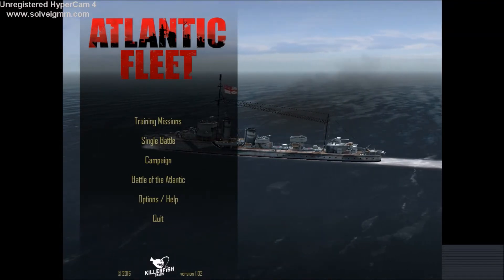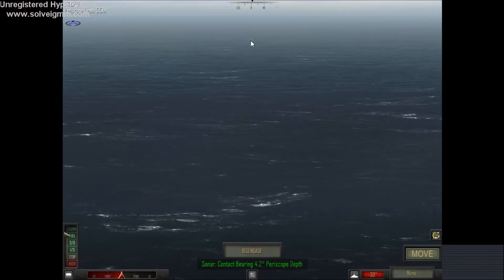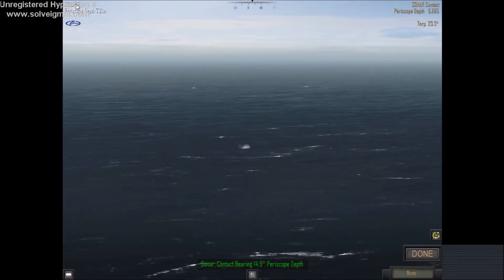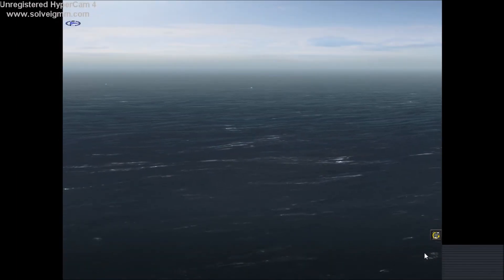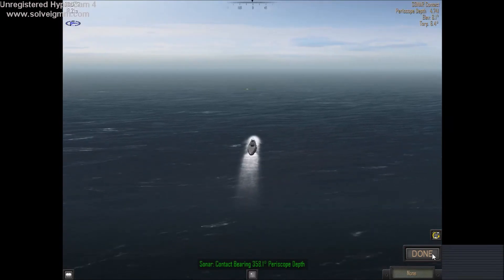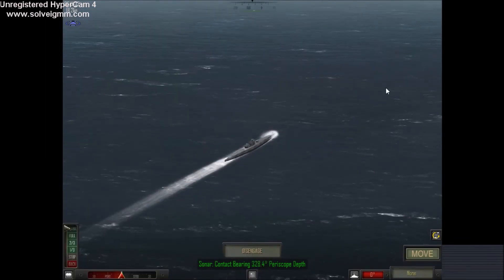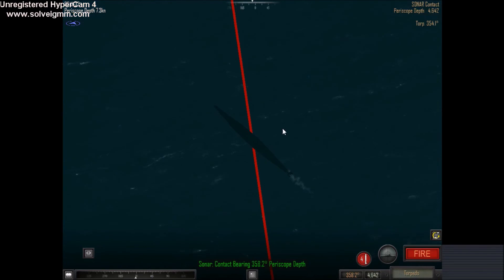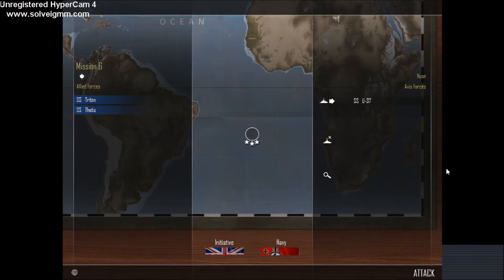Atlantic Fleet German Kriegsmarine Campaign Mission 6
Welcome to the Atlantic Fleet Kriegsmarine Campaign! If you have any suggestions for custom battles, leave them in the comments and I will make them into a video. In this video, I attempt mission 6 of the Kriegsmarine Campaign.